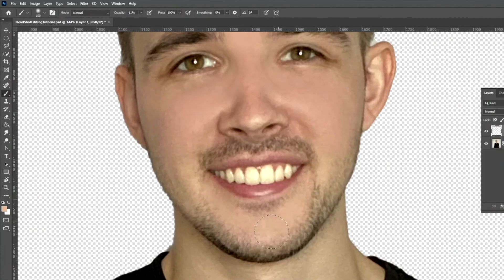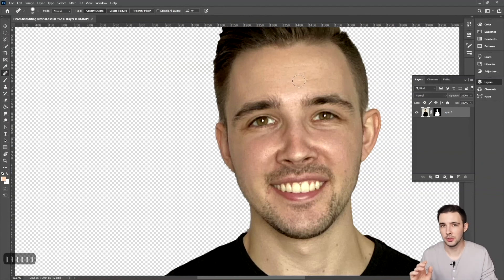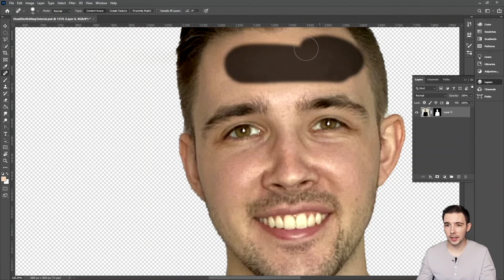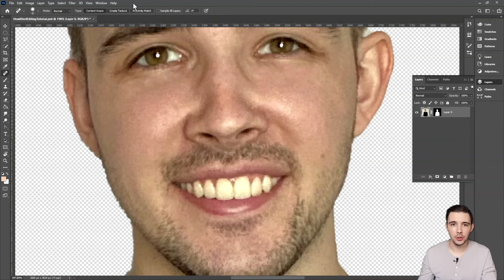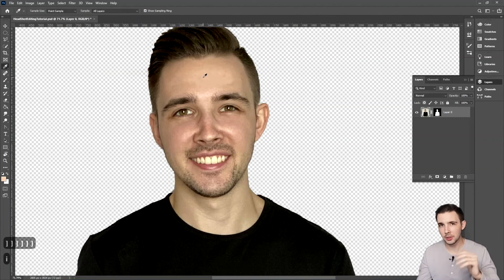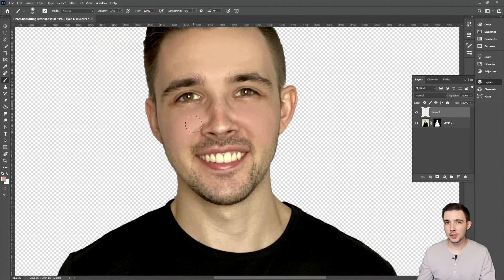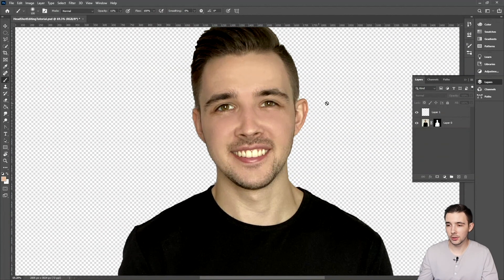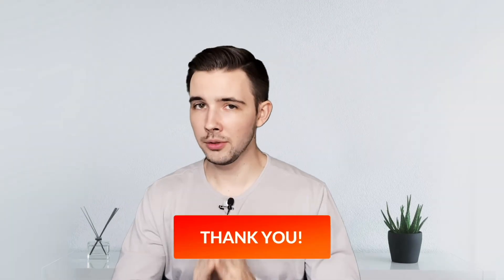How To CLEAR UP your FACE in Photoshop | Easiest Method in 2024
🔥Want to clear your skin in real life?!?🔥
💙 Need Photoshop? Adobe Creative Cloud

Hands down Geologie is my go-to company for all my skincare needs. The customer support is amazing and they genuinely care about giving you products that are specifically suited for you. It took me a while to discover a product I could trust and now that I am able to have very clear skin, I am committed to using this product every day as my skincare routine.

In this tutorial, I will show you how to How To CLEAR UP your FACE in Photoshop | Best Method in 2021. This is an easy to follow tutorial on how to get rid of acne, blemishes, dark spots, wrinkles, and anything else that may be on your face that you want to easily remove. Now, please know that I think everyone is beautiful just the way they are, but if you are wanting to do an easy trick to clean up your face in Photoshop, this is the best way to do it in 2021. I also do a couple of tricks to easily smooth out your skin as well if you have a lot of pores on your face. Hope you enjoy it! :)

Tyler Stanczak is also a participant in the Amazon Services LLC Associates Program, an affiliate advertising program designed to provide a means for sites to earn advertising fees by advertising and linking My links above are affiliate links, but it cost no extra to you to purchase.

0:00 Introduction on how to clear up your face in Photoshop
0:50 How To use the Spot Healing Brush in Photoshop
3:20 How to remove freckles in Photoshop
4:00 How to apply fake makeup to smooth out skin in Photoshop
7:00 Please subscribe and like the video
7:11 Discount Code for PowerPoint Course!